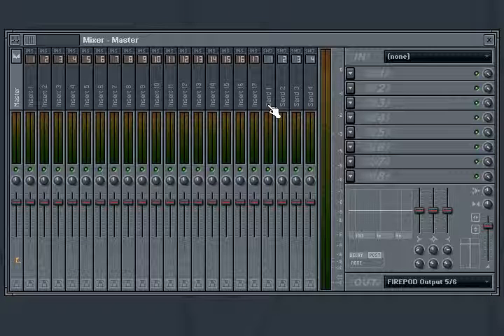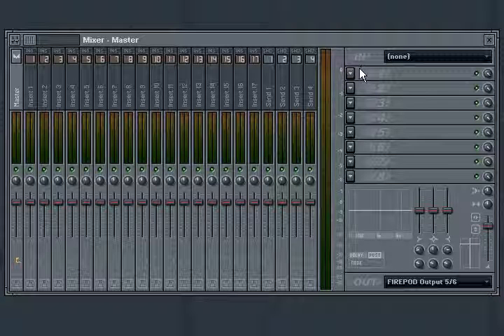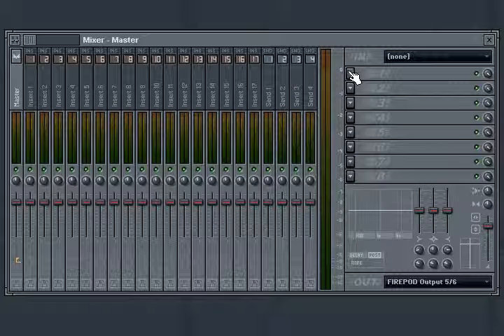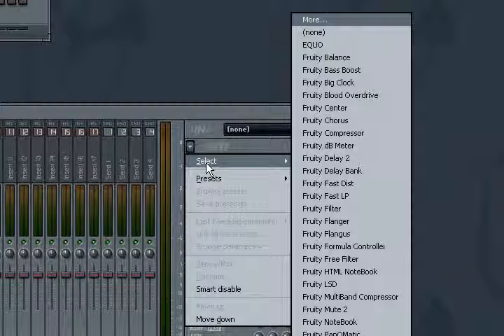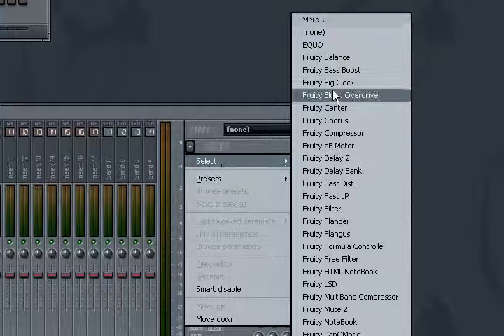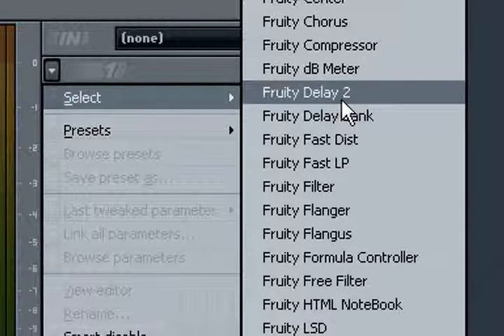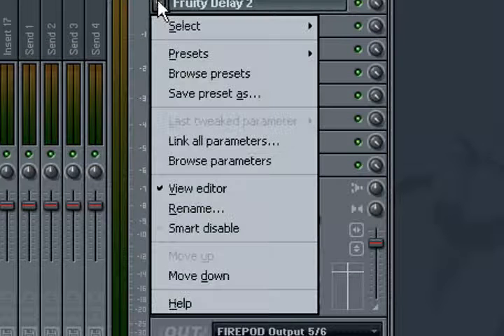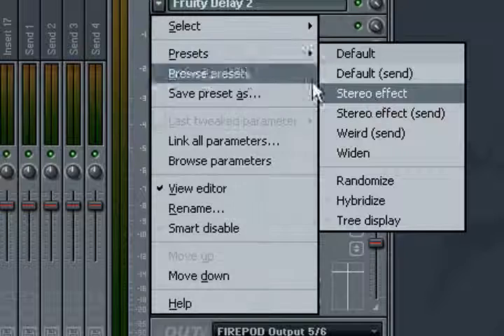FL Studio -Masters Guide part 9